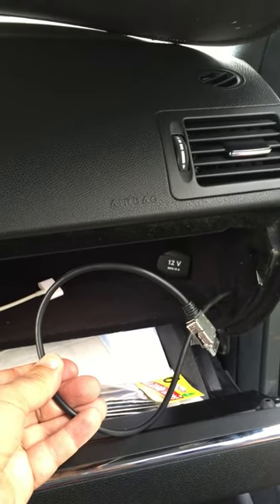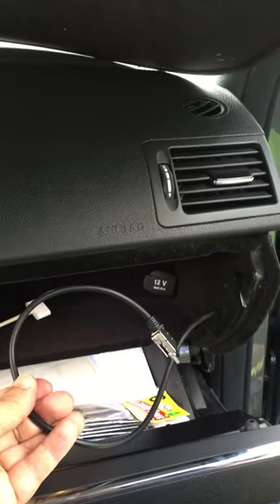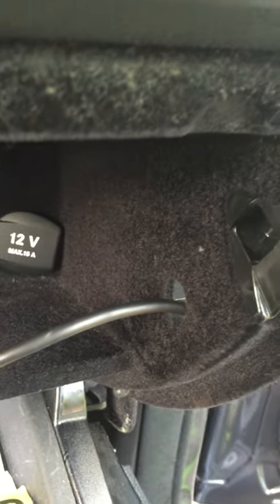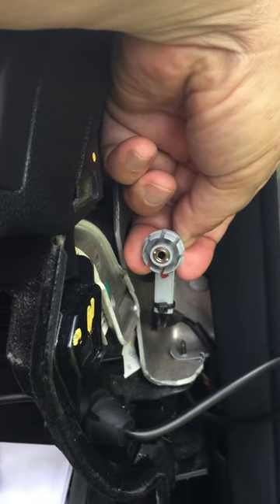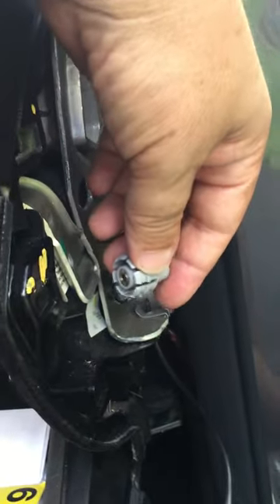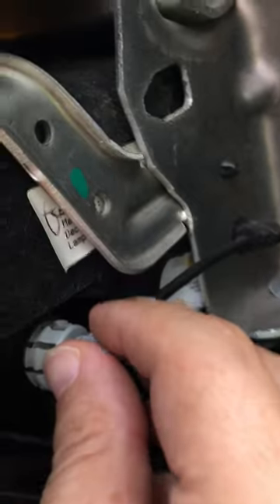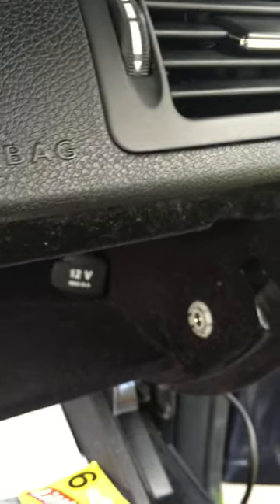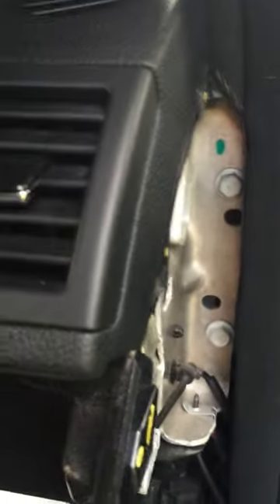2010 Mercedes C300 changing iPhone/iPod connection to an auxiliary connection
Changing the iPhone/iPod connection to an auxiliary port. The auxiliary connection is prewired from factory, you need to remove the right cover next to the glove compartment and locate the aux connection, just switch the connection or if you want both then you will need to drill a hole to place the aux connection.